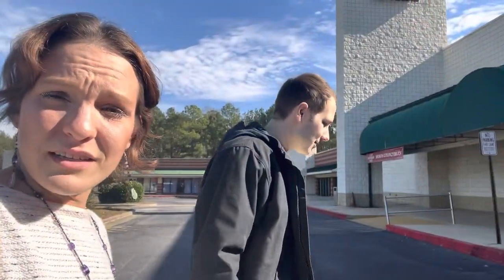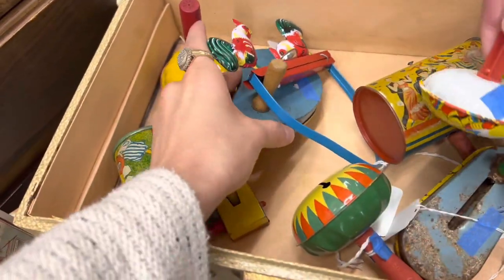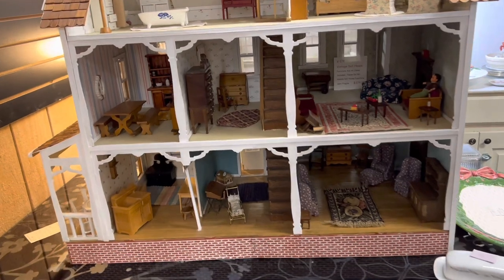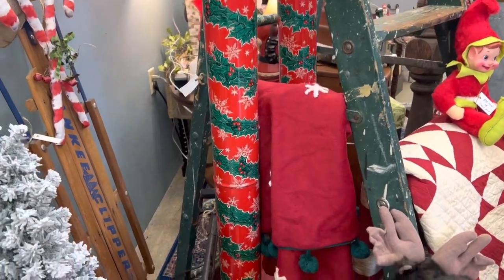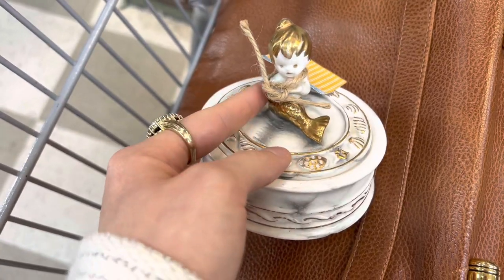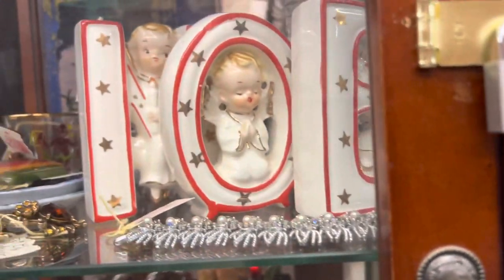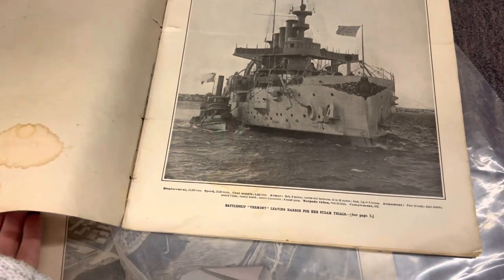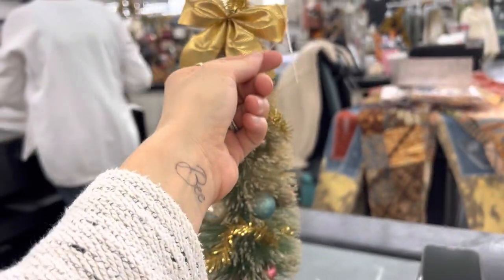Vintage & Antique Shopping With This Nifty Guy. What Did We Find…??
Come along…

MY EBAY STORE: